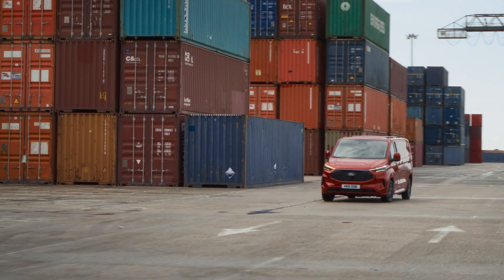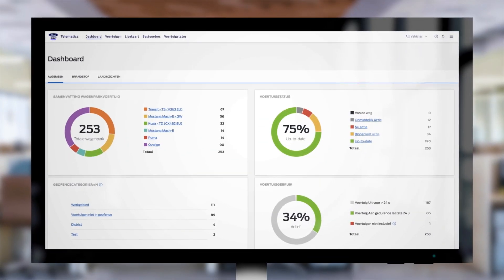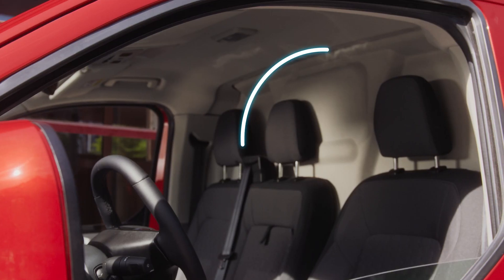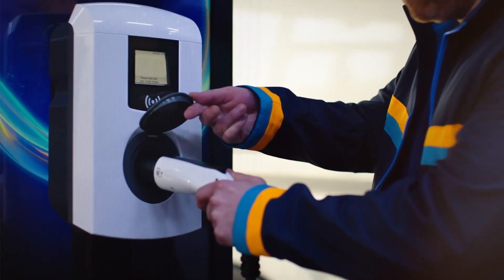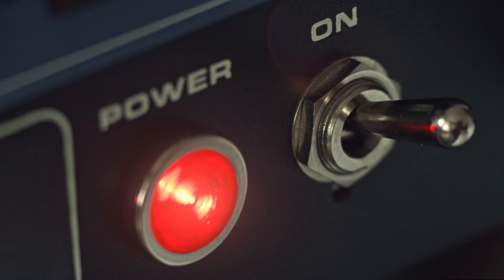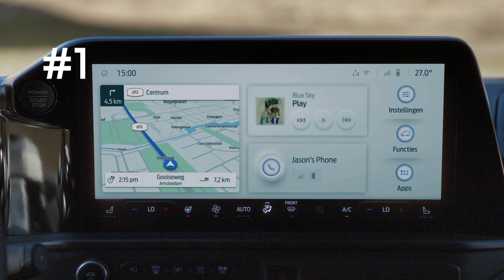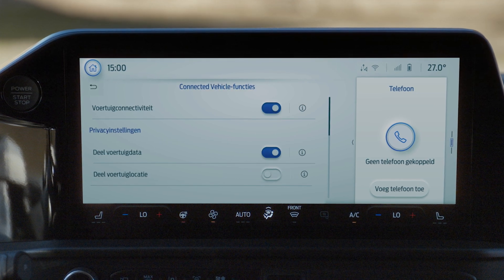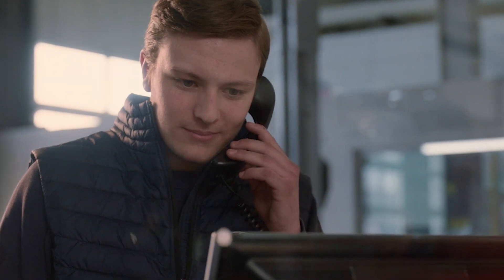Hoe haal je het maximale uit je connected Ford bedrijfswagens? | Ford Nederland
Ontdek hoe je het modem van je Ford activeert en hoe je je voertuig verbindt met de Ford Pro-softwarediensten, en hoe je hiermee de uptime van je voertuig en de productiviteit van je wagenpark kunt verhogen.

Stap één.  Activeer het modem van je Ford:
• Ga naar het tabblad Instellingen op het touchscreen van je voertuig.
• Scrol naar Connectiviteit.
• Selecteer op het scherm Connectiviteit de optie Functies verbonden voertuig.
• Zorg ervoor dat alle functies zijn ingeschakeld, inclusief alles in het gedeelte Privacy.
• Neem contact op met je Support Center als je hulp nodig hebt bij het activeren van je modem.

Stap twee. Verbind je voertuig met de Ford Pro-softwarediensten:
• Hiervoor heb je een Ford Pro Marketplace-account nodig.
• Ga naar om je account aan te maken
• Je kunt ook ons Support Center bellen, zij helpen je graag verder.

* De mobiele app van Ford Pro™ is alleen beschikbaar voor Ford-voertuigen met een geactiveerd FordPass Connect-modem. Alleen voor in aanmerking komende zakelijke klanten/klanten van Ford Fleet. Algemene voorwaarden van Ford Pro™ Fleet Marketplace zijn van toepassing. Schermontwerpen kunnen verschillen. De service en dekking van gegevens is niet overal beschikbaar en volgens de voorwaarden van je provider kunnen download- en berichtkosten in rekening gebracht worden. De algemene voorwaarden en de privacyverklaring van de mobiele app van Ford Pro™ zijn van toepassing.

‡ Ford Pro™ Telematics Essentials is alleen beschikbaar voor Ford-voertuigen met een geactiveerd FordPass Connect-modem. Alleen voor in aanmerking komende zakelijke klanten/klanten van Ford Fleet. Algemene voorwaarden van Ford Pro™ Fleet Marketplace zijn van toepassing. Schermontwerpen kunnen verschillen.

^ Ford Pro™ Telematics is beschikbaar voor Ford-voertuigen met een FordPass Connect-modem of een compatibel plug-inmodem van derden (productfuncties kunnen verschillen). Alleen voor in aanmerking komende zakelijke klanten/klanten van Ford Fleet. Schermontwerpen kunnen verschillen.

† Ford Pro™ Data Services is alleen beschikbaar voor Ford-voertuigen met een geactiveerd FordPass Connect-modem. Alleen voor in aanmerking komende zakelijke klanten/klanten van Ford Fleet.